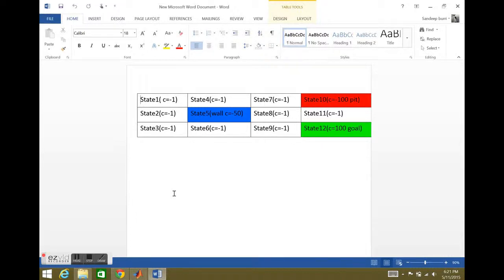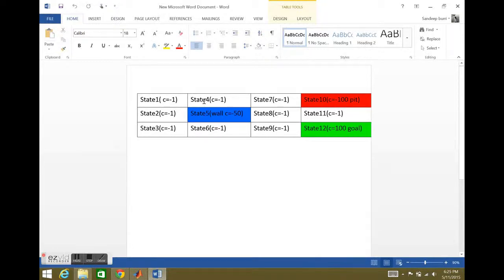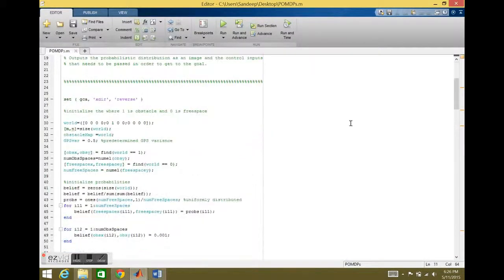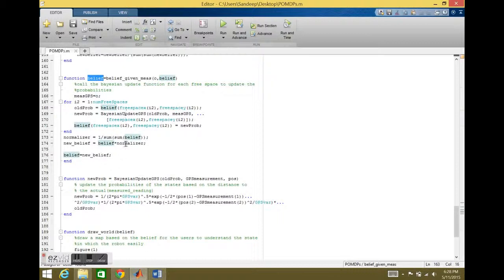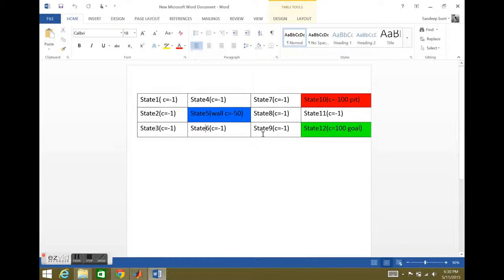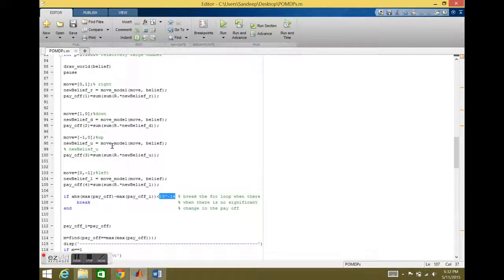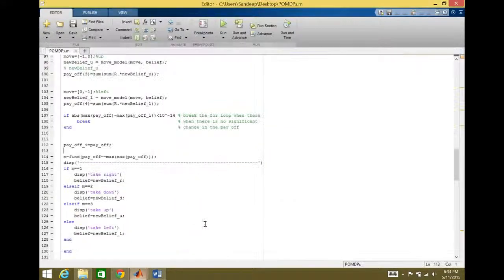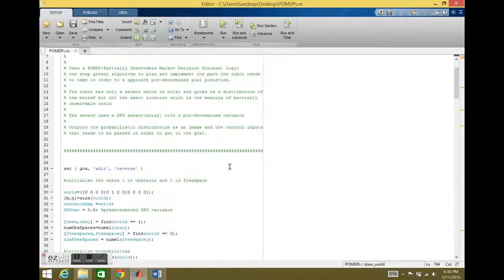POMDP solver using 1 step greedy algorithm.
Moving a robot through a world using a POMDPs using One step greedy algorithm

Text Book: Probabilistic Robotics by Sebastian Thurn.